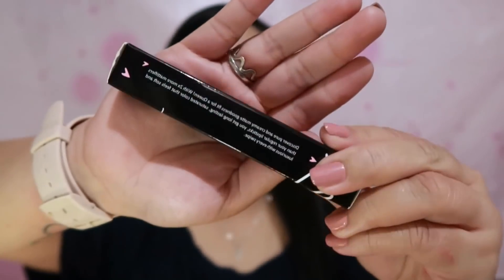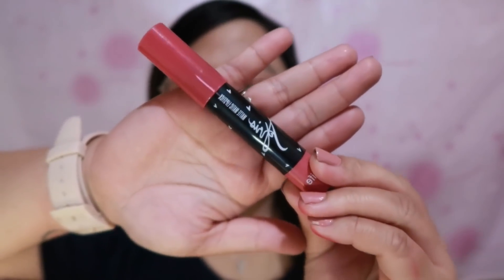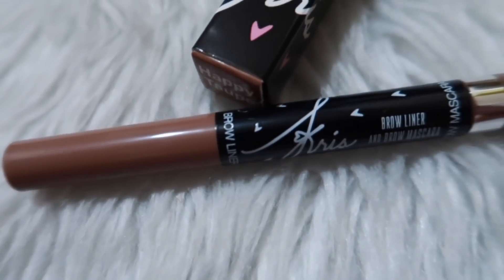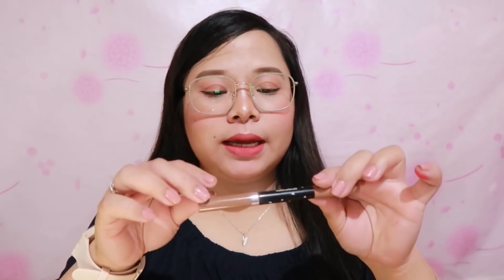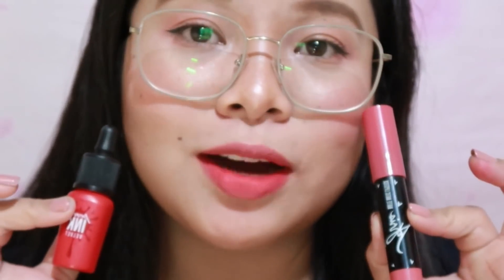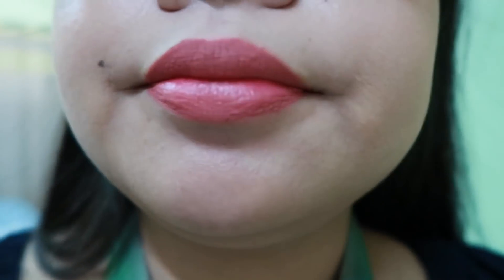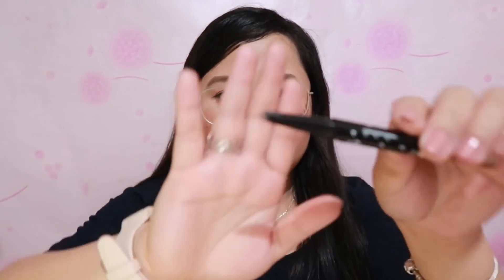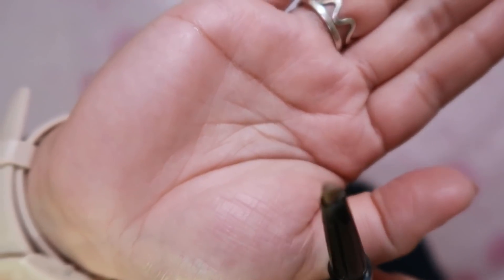BONGGA! LIP TINT? + NEW Kris Aquino x Ever Bilena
*OPEN ME FOR MORE INFO * WATCH IN 1080p HD! * 😘

KRIS AQUINO x EVER BILENA
MATTE LIPSTICK - LIFE: P245
BROW MASCARA AND BROW LINER - HAPPY TAUPE: P275

Kim Feliciano,
xoxo